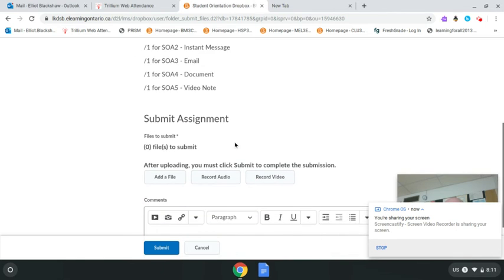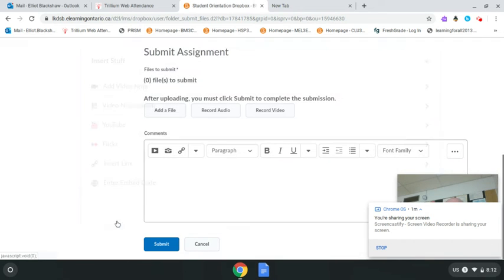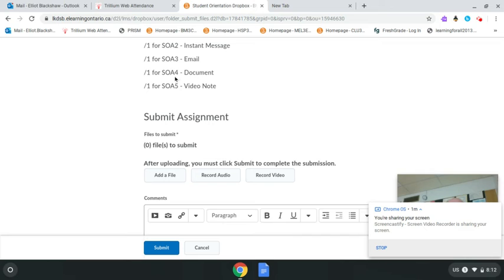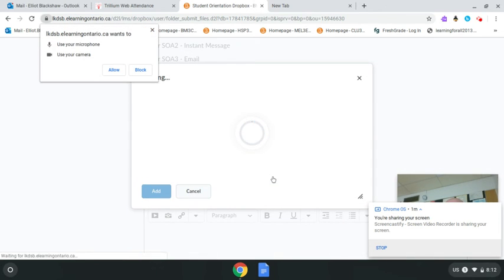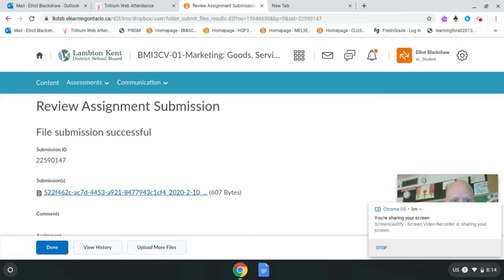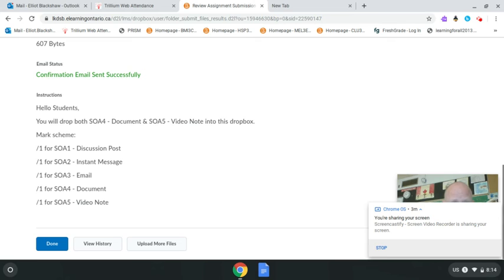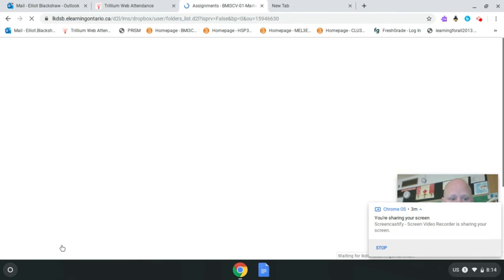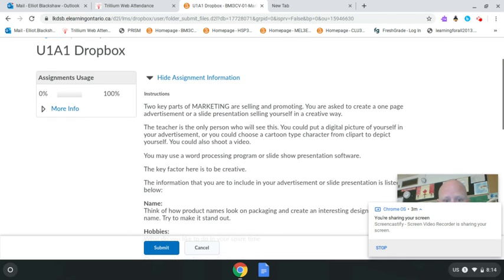How To Make a Video Note in D2L - Feb 10, 2020 8:15 AM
How to make a video note in D2L - Demo 3 Feb 10 2020